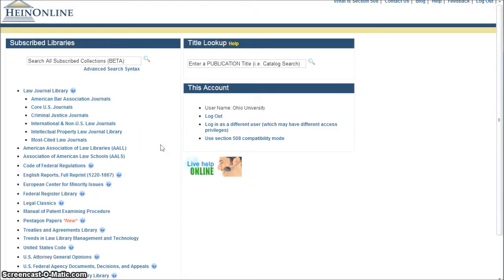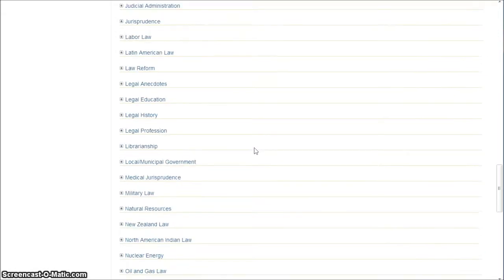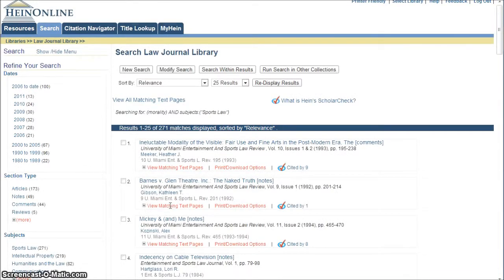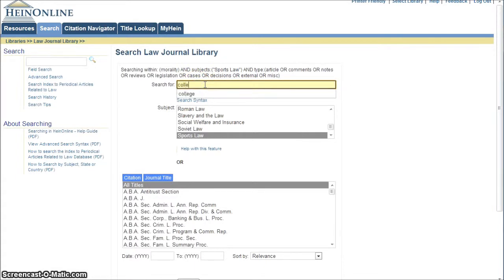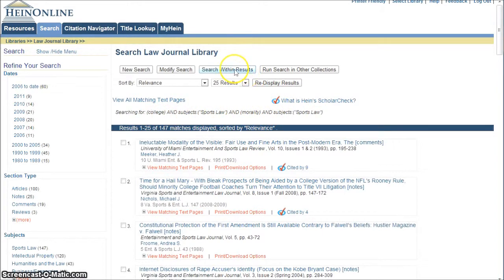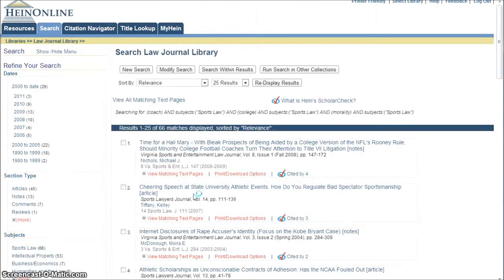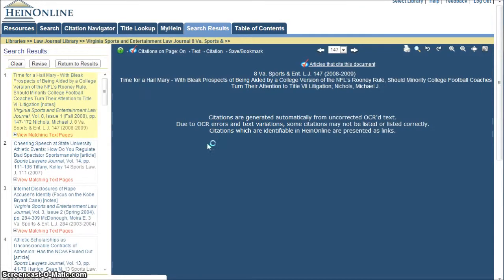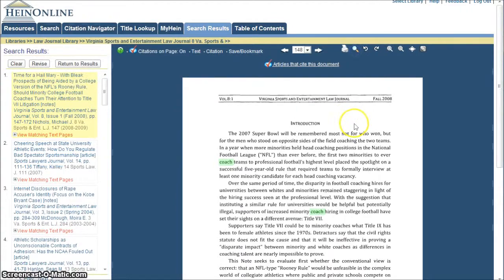How to Find Sports Law Journals on Your Topic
This video demonstrates how to find sports law journals on a variety of topics using the HeinOnline database.